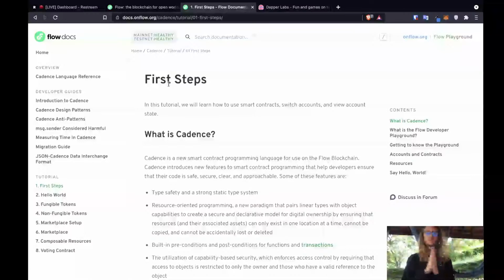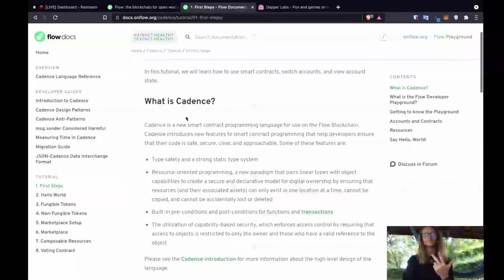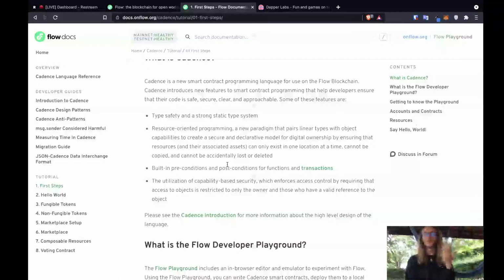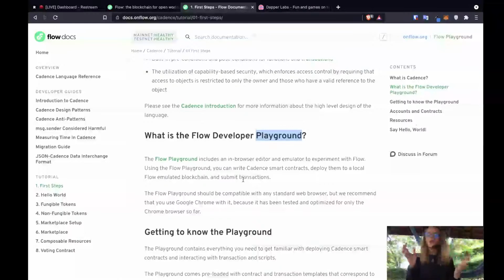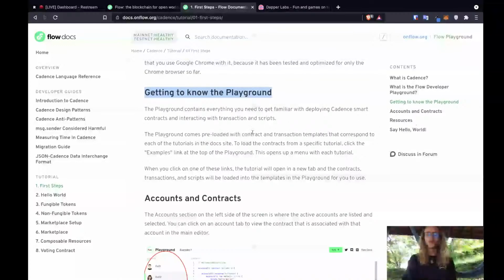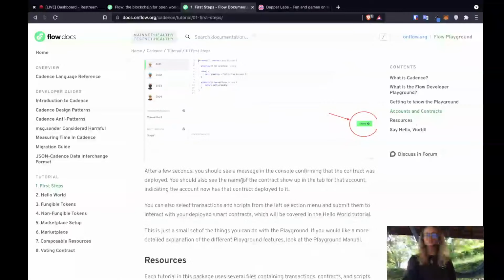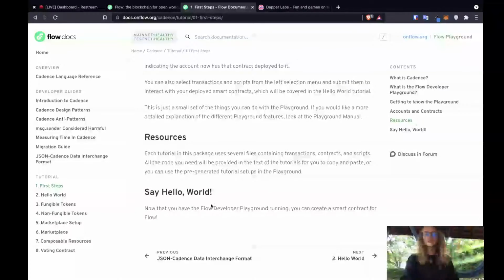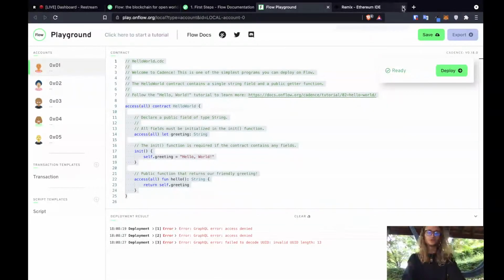Flow Blockchain - First Steps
Goal: Introduce Flow Blockchain.

Flow, the blockchain for open worlds
‍Flow is a fast, decentralized, and developer-friendly blockchain, designed as the foundation for a new generation of games, apps, and the digital assets that power them. It is based on a unique, multi-role architecture, and designed to scale without sharding, allowing for massive improvements in speed and throughput while preserving a developer-friendly, ACID-compliant environment.

FREE Courses (Limited Availability):
1. Ultimate Voice Dev Course - Google Actions & Alexa Skills
2. CryptoZombies - Ethereum Blockchain Solidity Developer
3. Fullstack Ethereum Blockchain Bootcamp